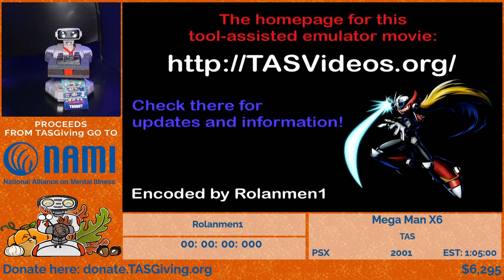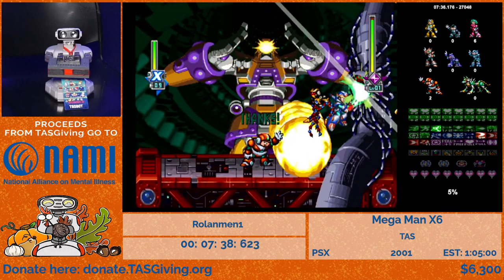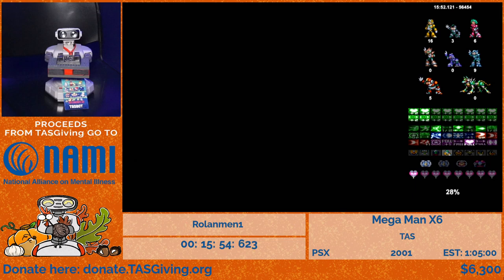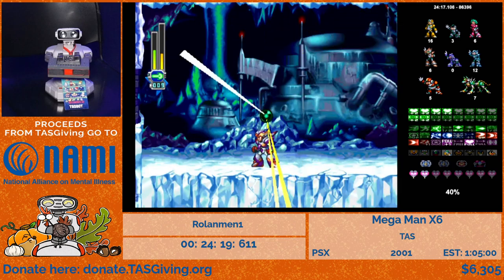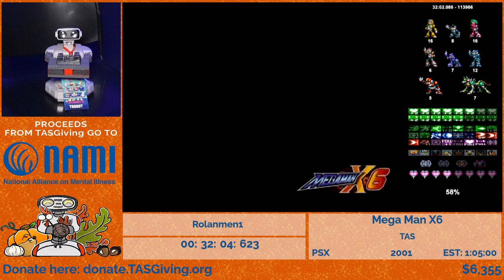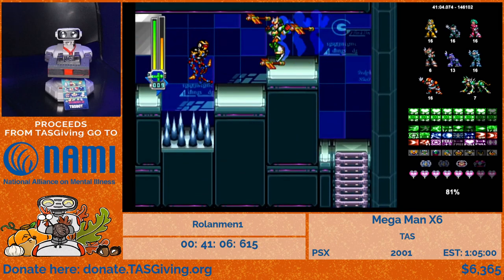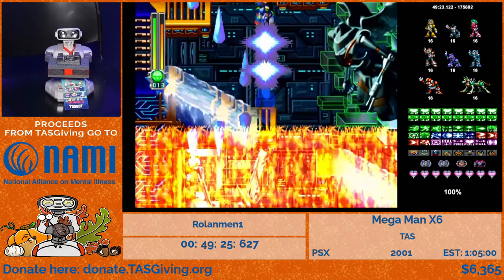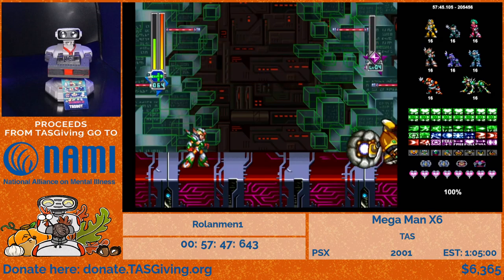Mega Man X6 100% TAS by Rolanmen1 (TASGiving 2020)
Rolanmen1's TAS of Mega Man/Rockman X6 collects all items with ease on Xtreme, the game's hardest difficulty.

Mega Man X6, known as Rockman X6 (ロックマンエックス6) in Japan, is a video game developed and published by Capcom. It is the sixth main entry in the Mega Man X series. The game was first released on the PlayStation in Japan on November 29, 2001 and was later made available in both North America and Europe.

In this run, Rolanmen1 uses items and tricks that are not present in the any% or all stages runs, such as X's Blade Armor. Though X still has less screentime than Zero, he is used to his fullest potential in the Gate stages. Rescuing all Reploids on Xtreme mode is inadvisable for all but the most hardcore, yet this TAS makes it look easy. Not only that, it collects everything that can be collected before beating the game.

Song Name: Hotline Miami "Who's There?"
Author: DarkSim